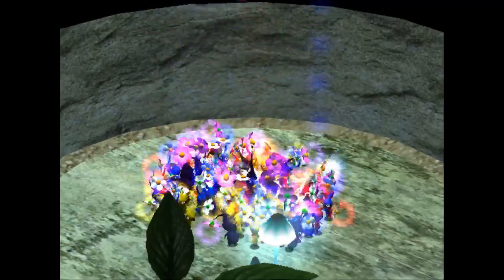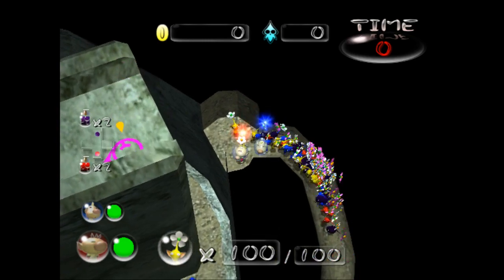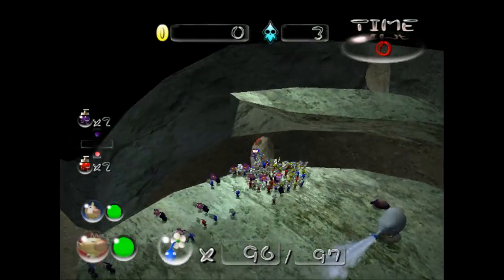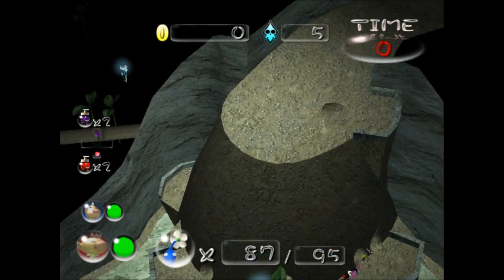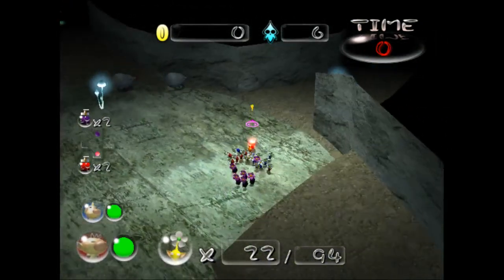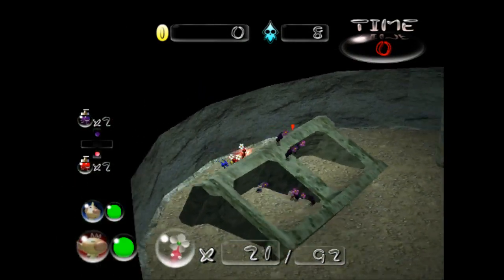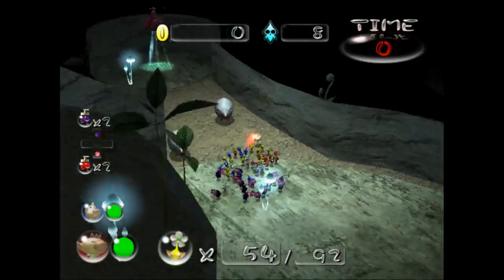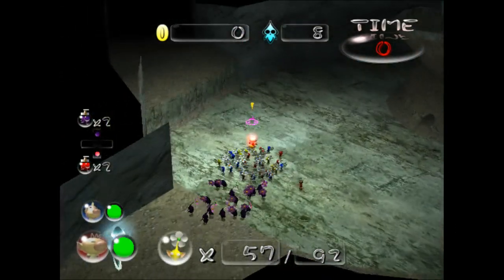Anthill/Cinderblock Sublevel w/Commentary - Pikmin 2 Custom Caveunit